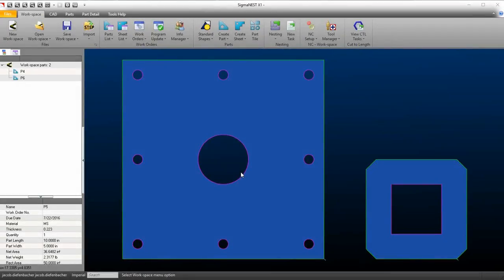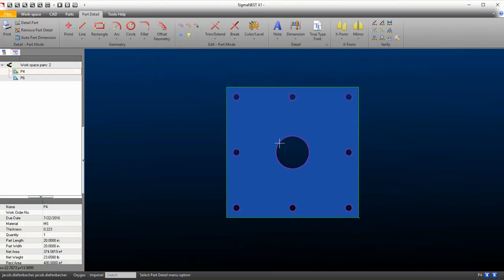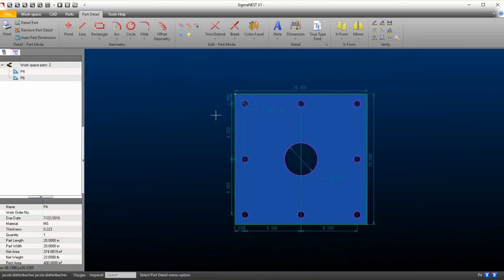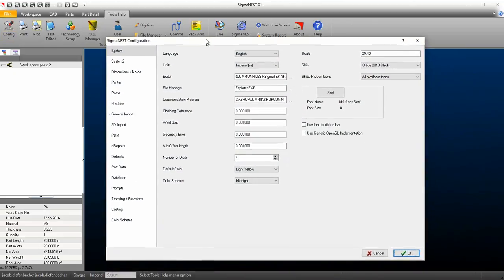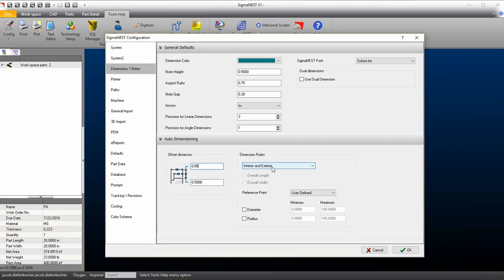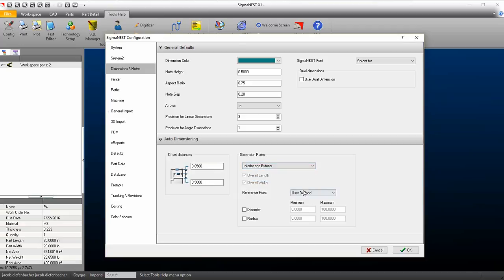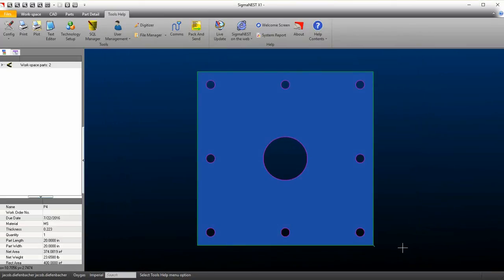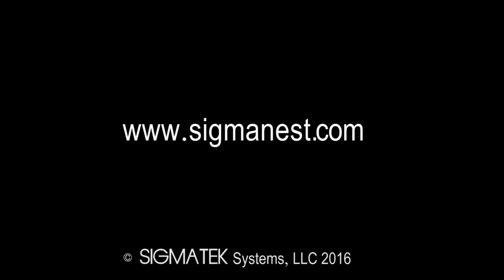SigmaNEST X1 SP2 - AutoDimension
SigmaNEST X1 SP2 ile gelen otomatik ölçülendirme yeniliklerini bu videodan inceleyebilirsiniz.